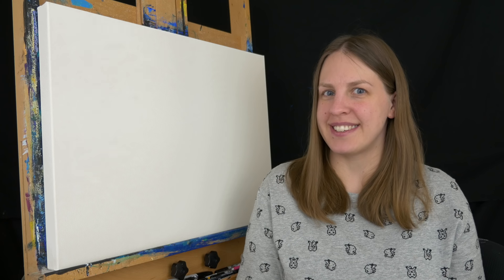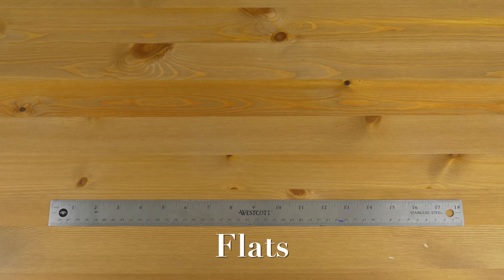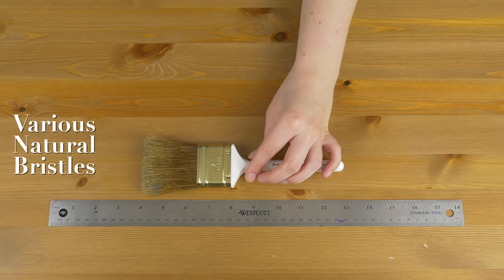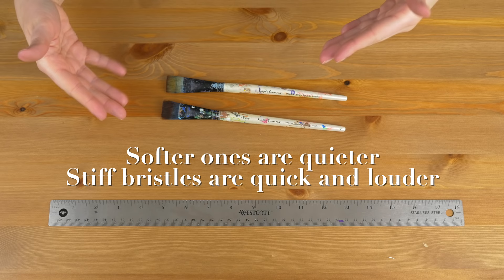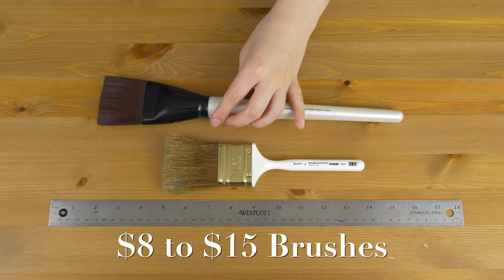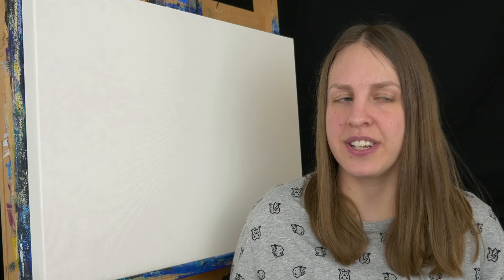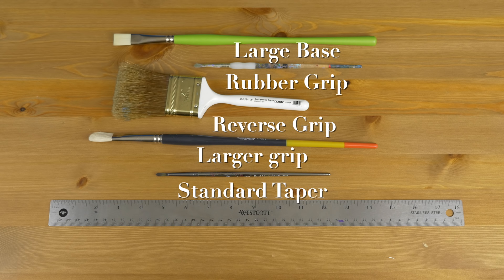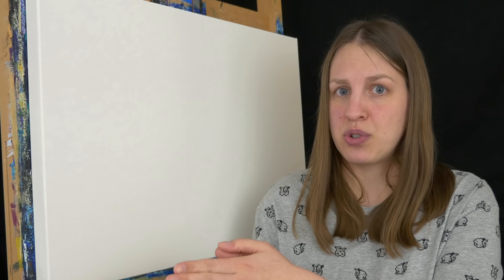Choosing an Acrylic Paintbrush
Today I'm showing you how to choose an acrylic paintbrush!

• Simply Simmons Extra-Firm Bright ➡️
• Simply Simmons Flat Wash 1" ➡️
• Simply Simmons Extra-Firm Fan ➡️
• US Art Supply Miniature Brush set ➡️
• Simply Simmons Soft Flat Size 70 (~2.5") ➡️